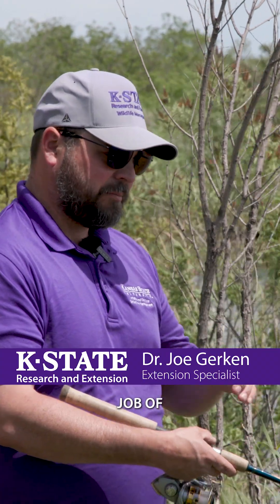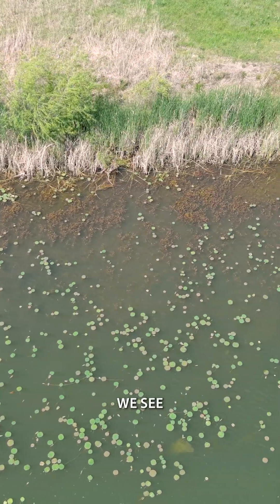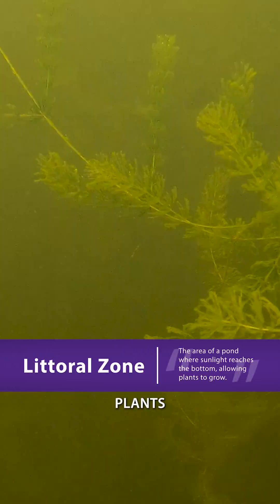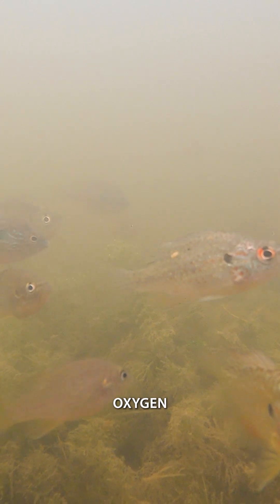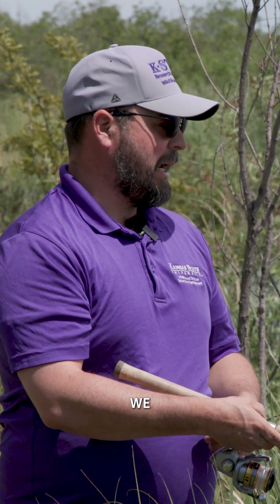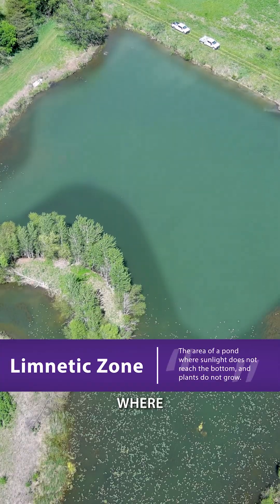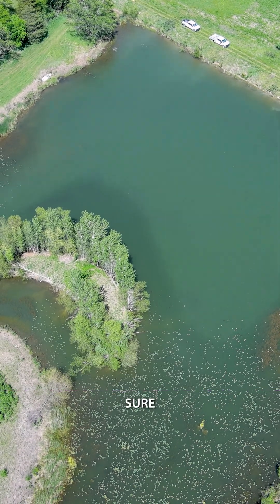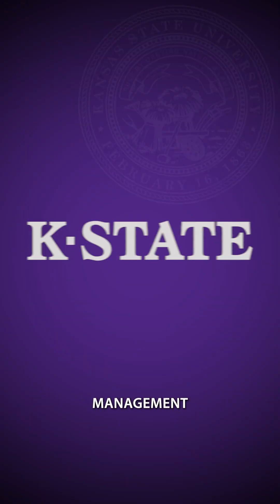How the depth and slope of a pond impacts aquatic weeds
Dr. Joe Gerken from Kansas State Research and Extension shares the best way to set up your pond for success by allowing enough plants for a healthy ecosystem without them fully taking over the pond. Find the full video on how to grow big bass in your pond on the KSRE Wildlife Management channel.